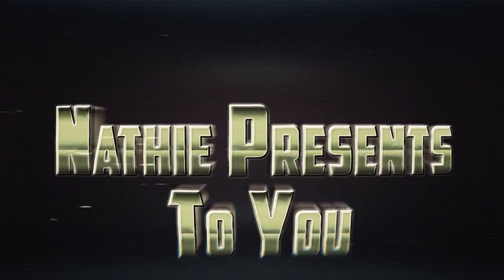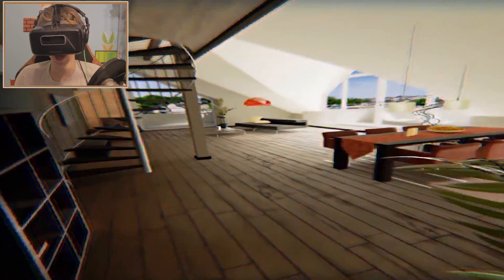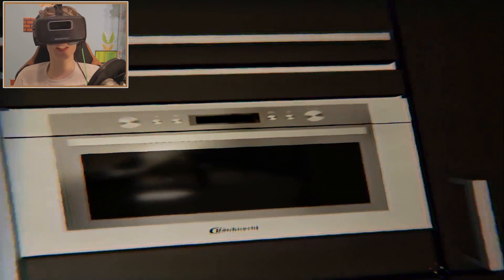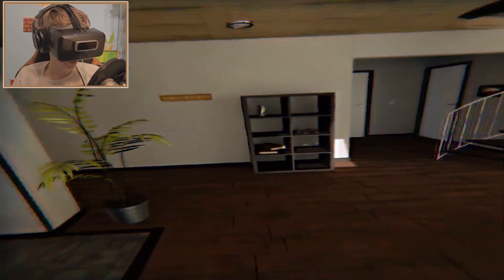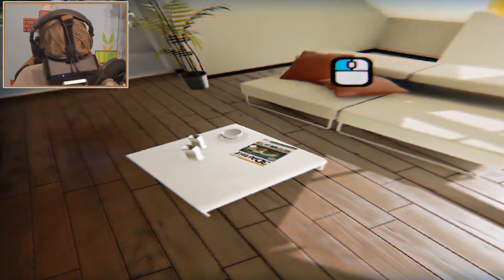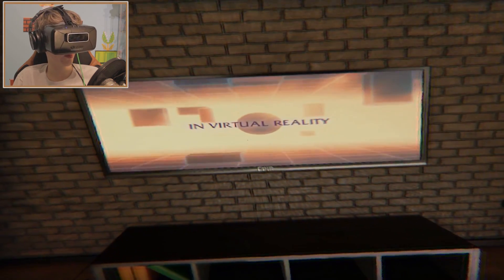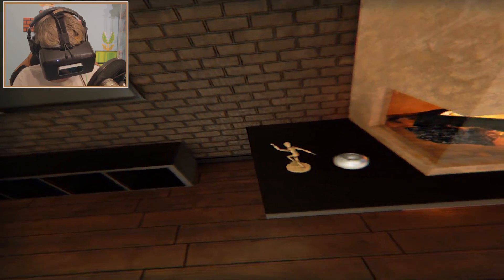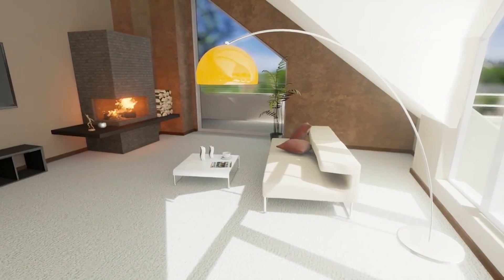Living Vision: Oculus Rift DK2 - APARTMENT TOUR! (architecture Demo)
Couldn't find any fun games on Oculus share lately so that's why I played a architecture demo instead. This demo has been build in the Unreal Engine 4 and let's you explore architectural spaces that you can be turned into a personal feeling. It's a great demo that will give you the feeling you are really there and it also makes you feel rich. The losing score is the possible Ikea furniture. Try it yourself

I am Nathie, a Dutch YouTuber who makes English videos. I am 20 years old and a fanatical rifter on YouTube. I love to play first-person and third-person games in Virtual Reality with the Oculus and I also like to play old school retro games in my free time.

▶  Soundtracks